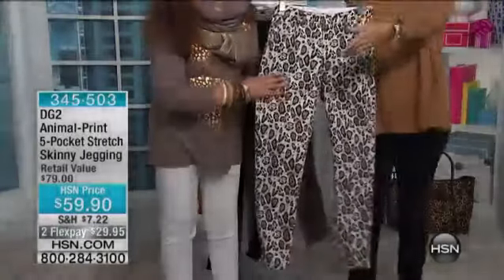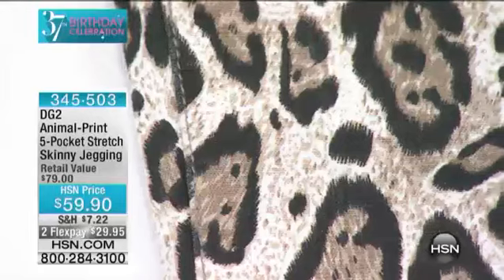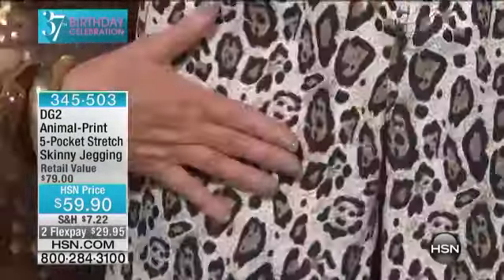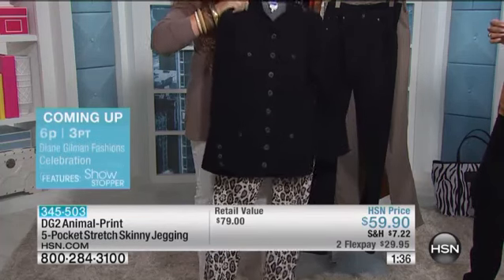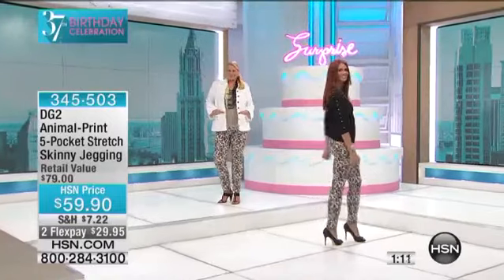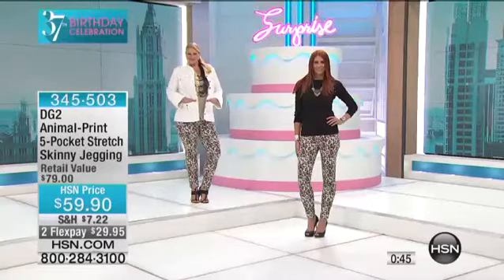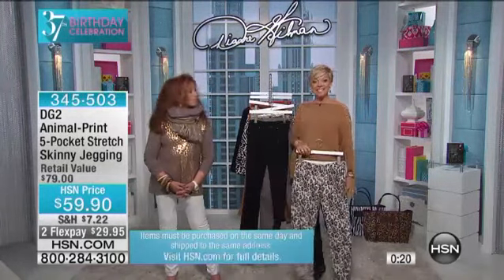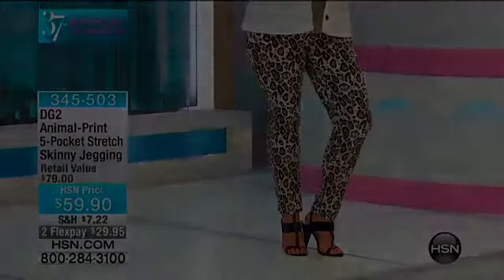DG2 AnimalPrint 5Pocket Stretch Skinny Jegging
DG2 by Diane Gilman AnimalPrint 5Pocket Stretch Denim Skinny Jegging
Get the look of skinny jeans with the comfort of leggings. These pullon jeggings have real pockets and a sewnup fly so they...